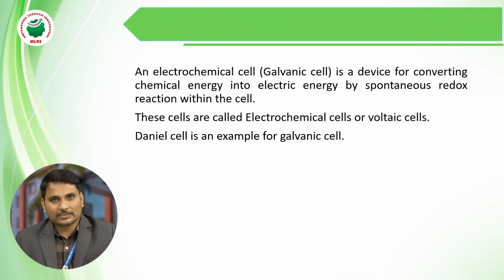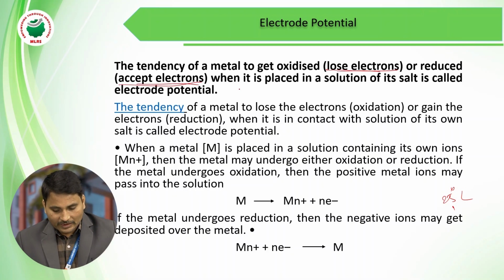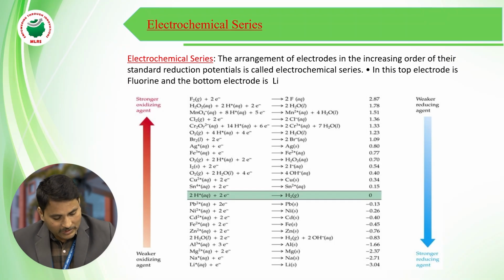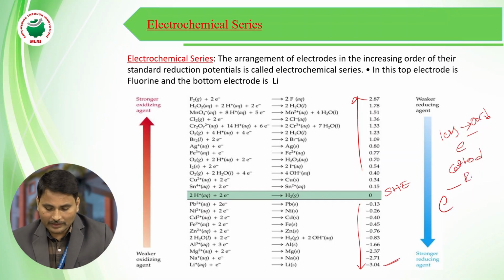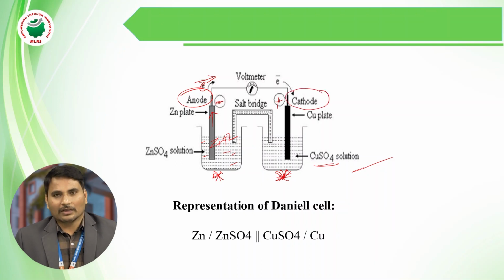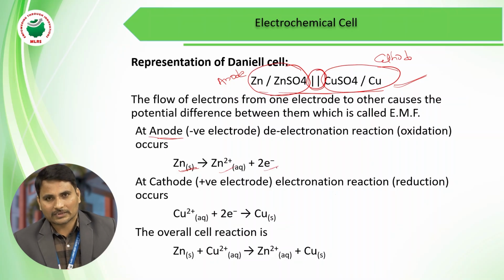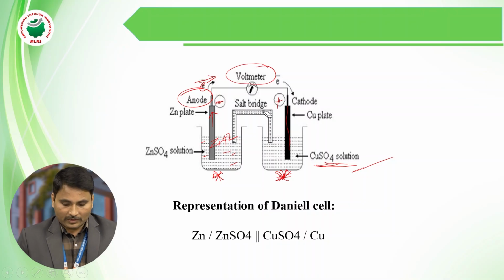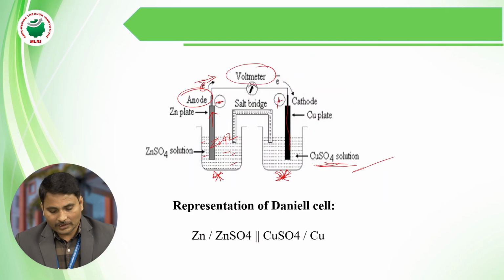ELECTROCHEMISTRY | BY DR. B. SHEKHAR || MLRITM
Telangana, India.

🔋 Electrochemistry – Introduction, Concepts & Applications

Welcome to this detailed session on Electrochemistry, the branch of chemistry that explores the relationship between electrical energy and chemical reactions.
In this video, we break down the fundamental concepts of electrochemistry in a simple and easy-to-understand way—perfect for students, beginners, and exam preparation.

🧪 Why Electrochemistry Matters?

Electrochemistry is essential in batteries, fuel cells, corrosion control, electroplating, purification of metals, and many modern technologies.
Understanding these concepts gives a strong base for NEET, JEE, GATE, B.Sc, B.Tech, and all competitive exams.

📥 Don’t Forget to:

💬 Comment your doubts — I’ll help you out!